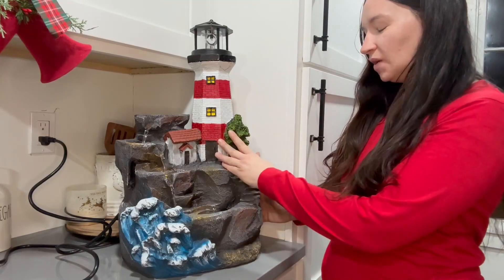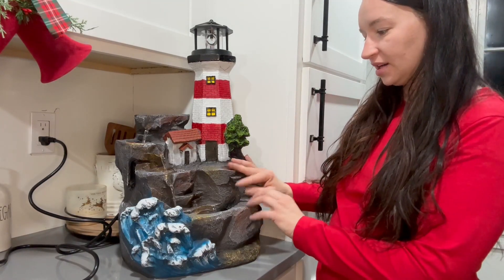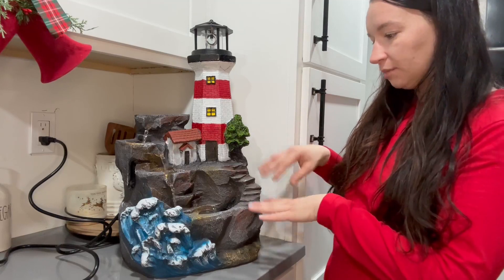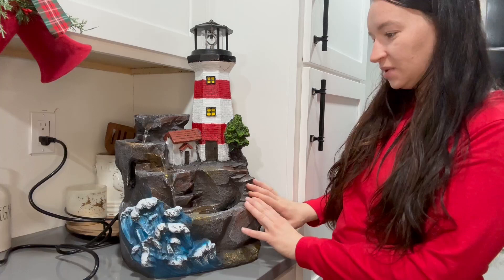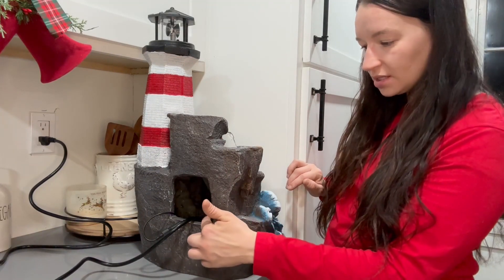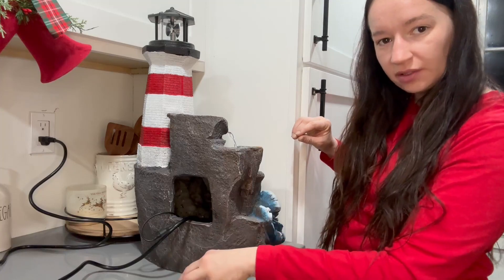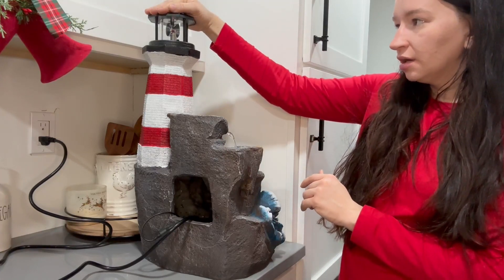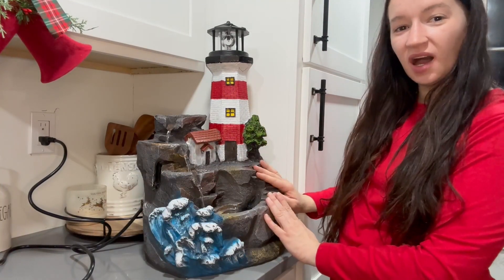Ferrisland lighthouse water fountain